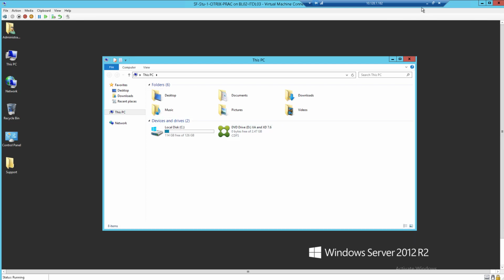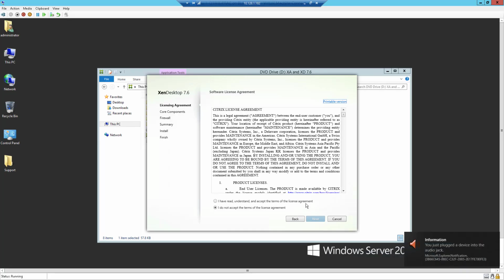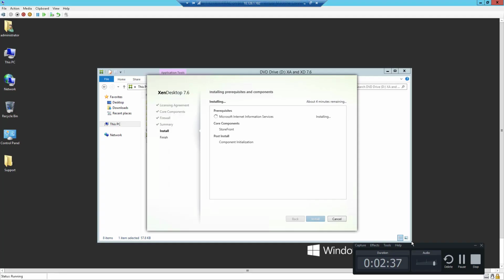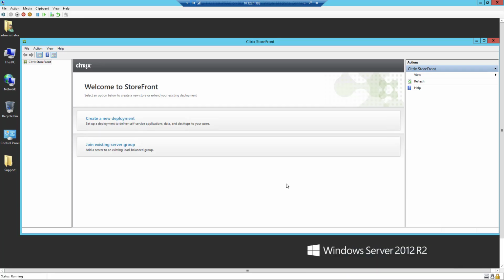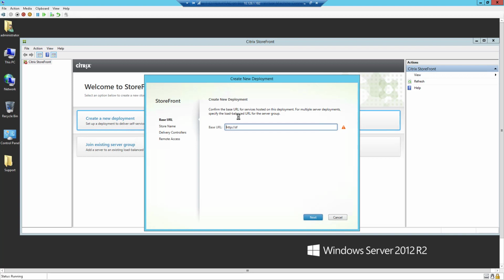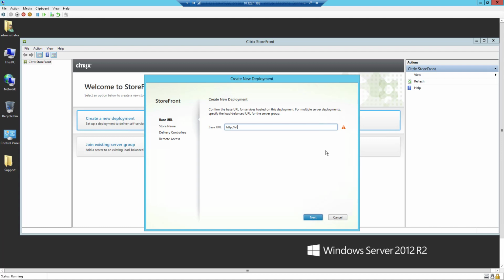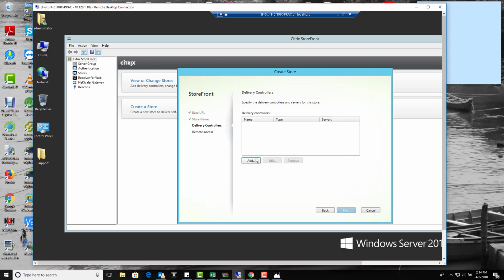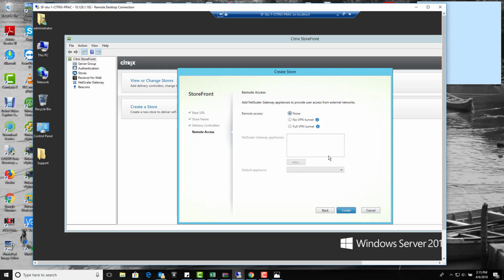settingup citrix components part 2